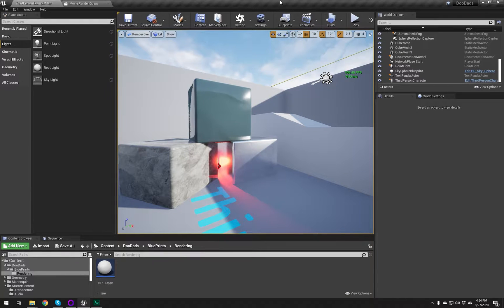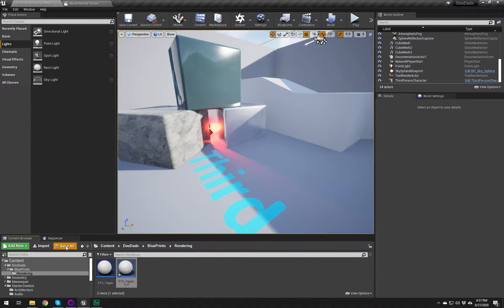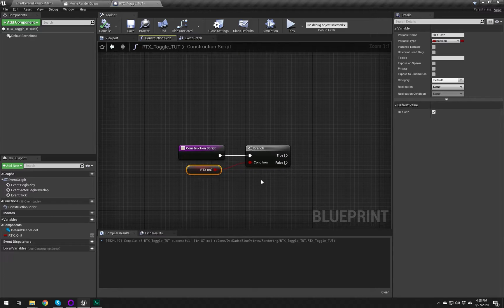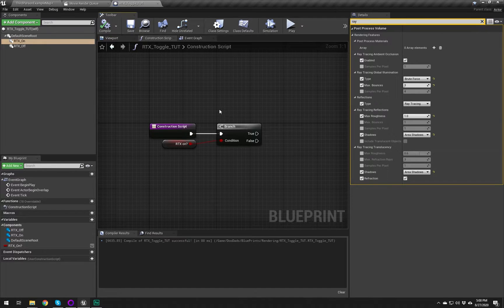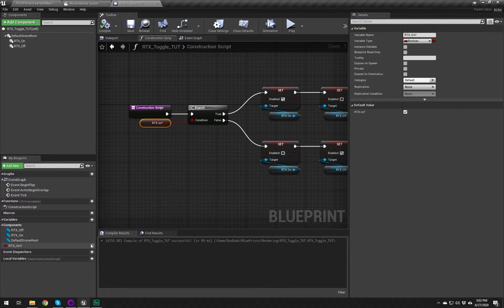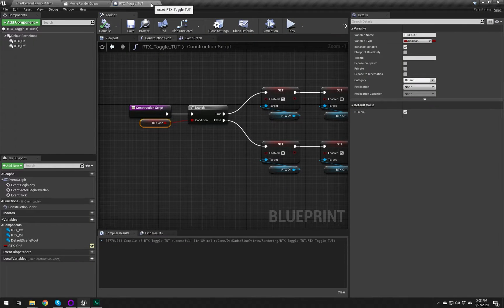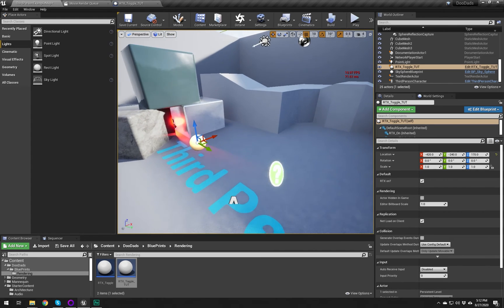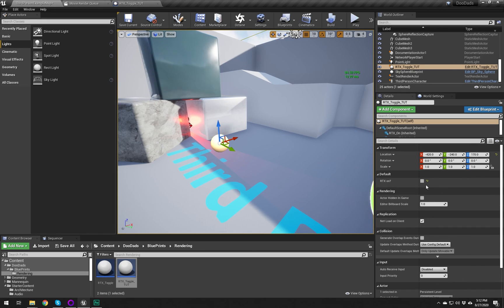UE4: RTX Toggle Switch Tutorial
A simple Tutorial in how to make a RTX Toggle switch for faster workflows in Unreal Engine.

This video is mostly for people who do not have a RTX 20xx series and above GPU, or if what you are working on is otherwise slow with RTX enabled in UE4, but you can't or for lack of a better reason do not want to disable it entirely in your project.